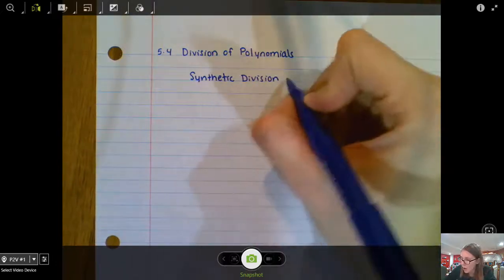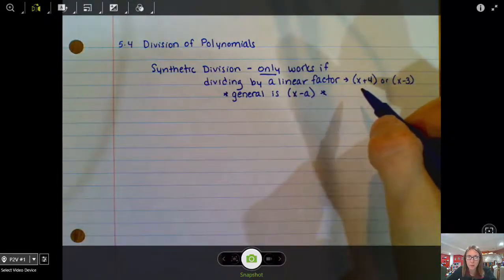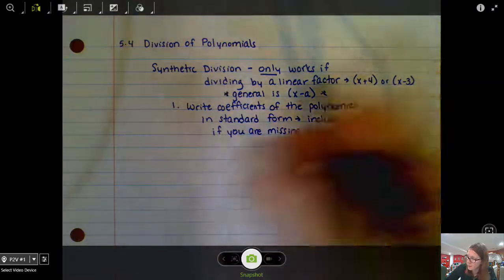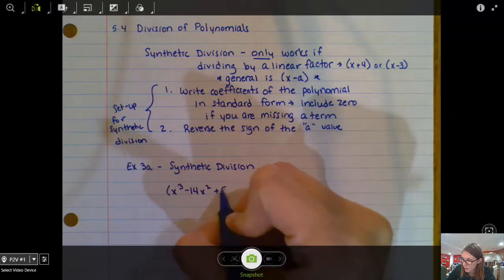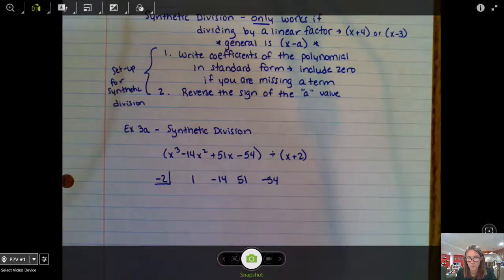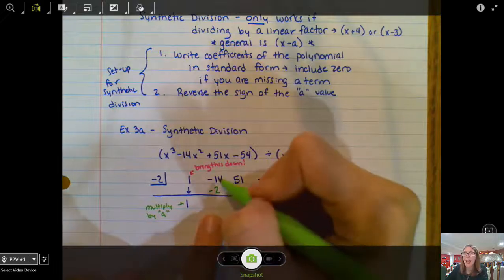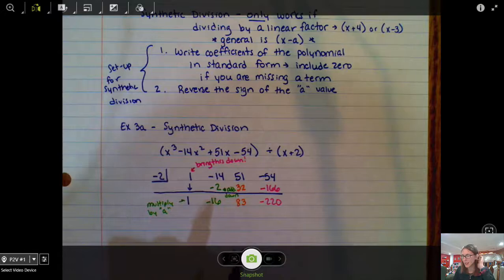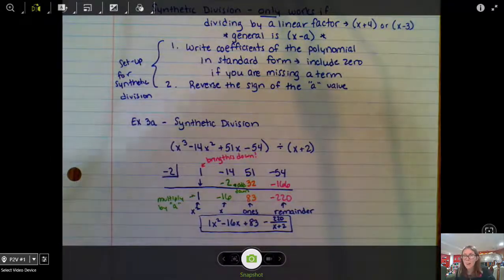5.4 Ex 3a- Synthetic Division